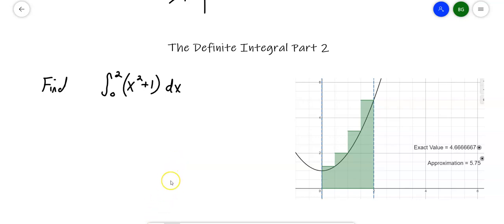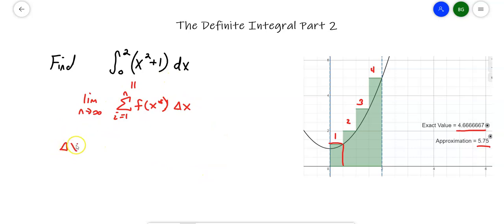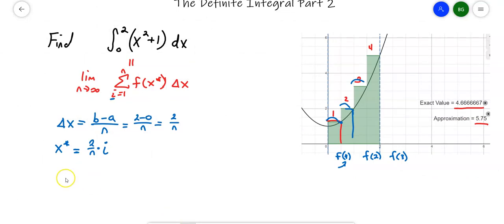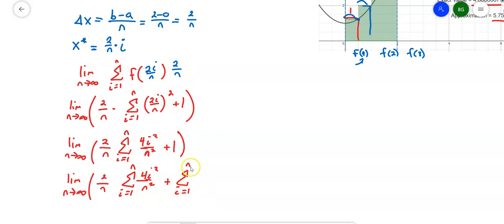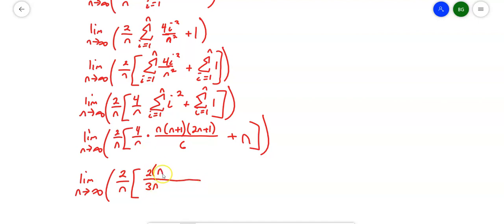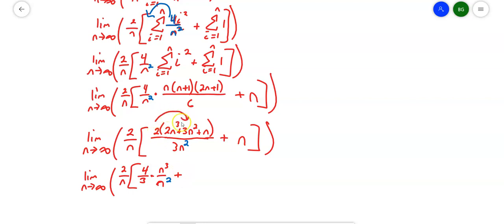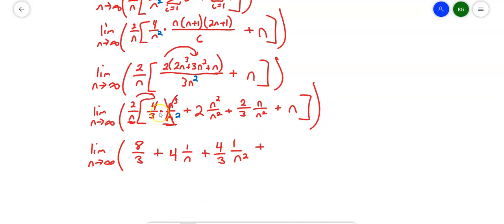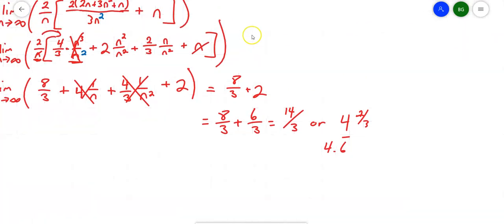The Definite Integral: Part 2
In this video we continue our discussion on the definite integral.